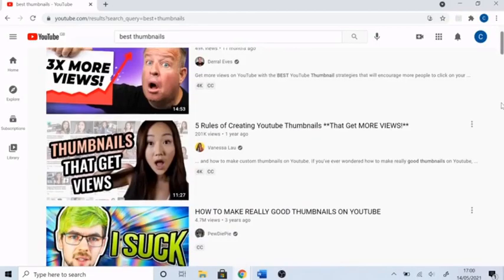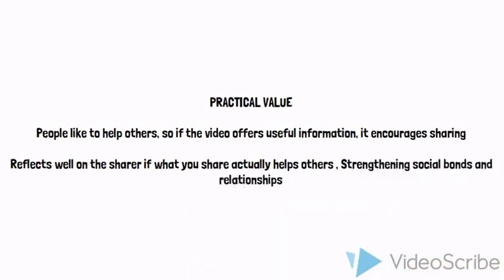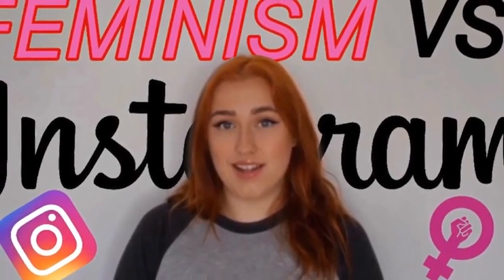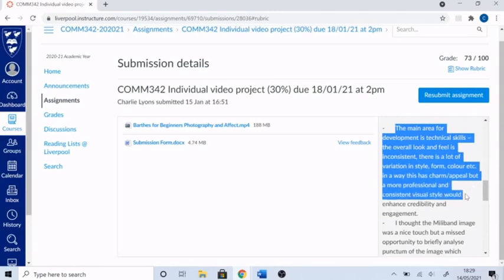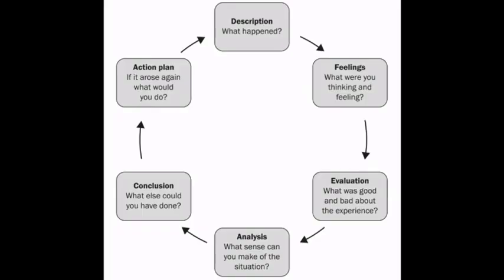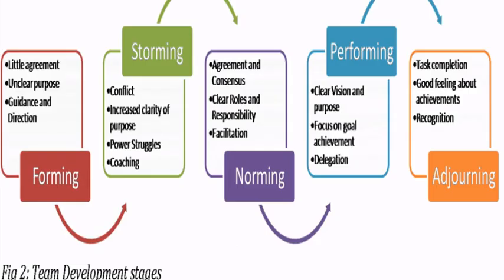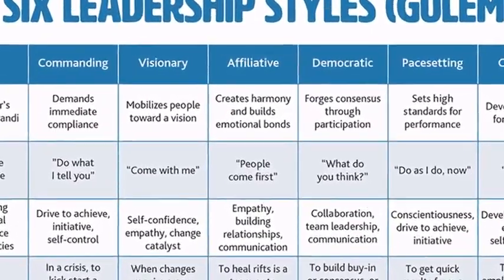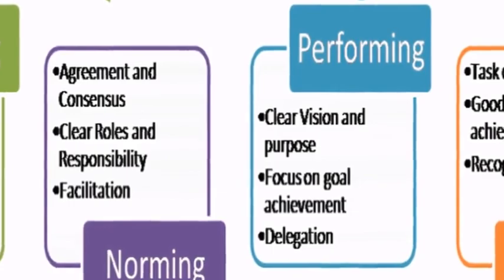Meet the Creator - Charlie Lyons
A Video Essay about my learning and development on the Viral Video module at University of Liverpool